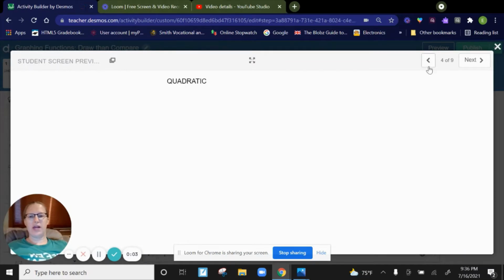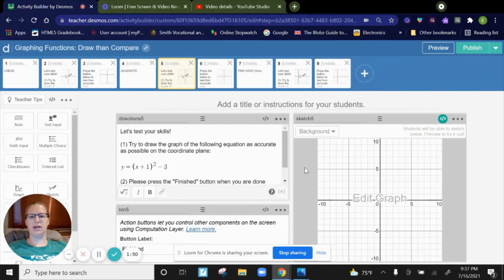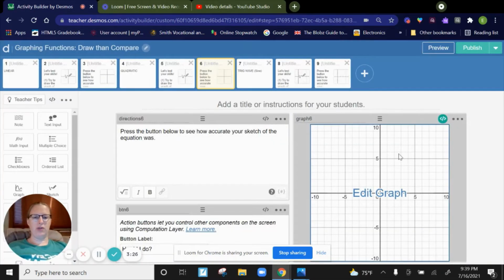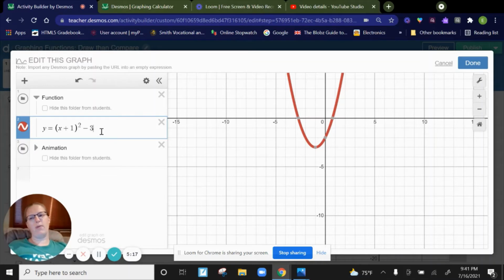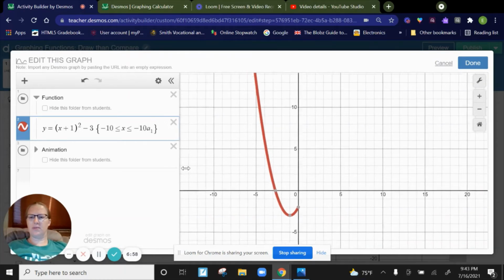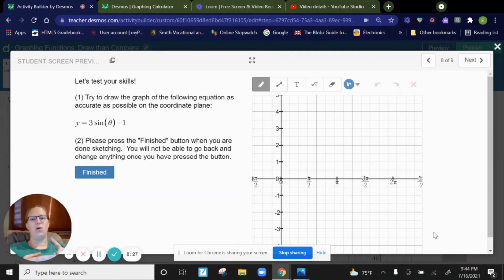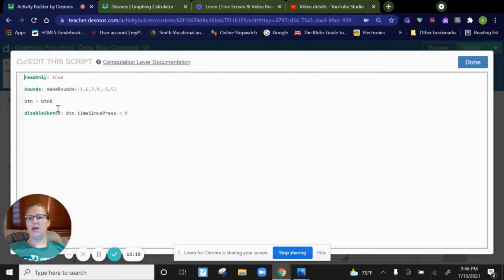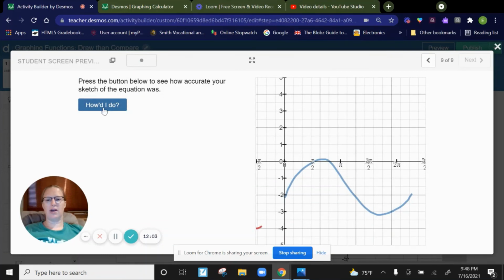Transfer Sketch to Graph Graphing Functions Draw than Compare 2